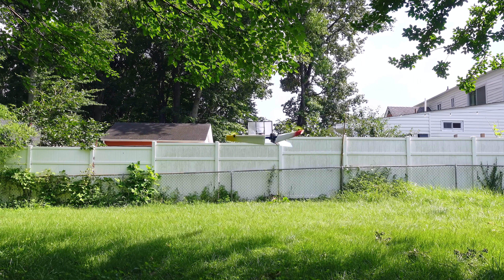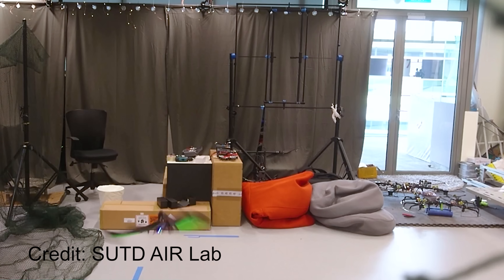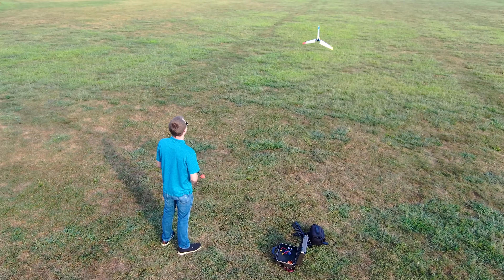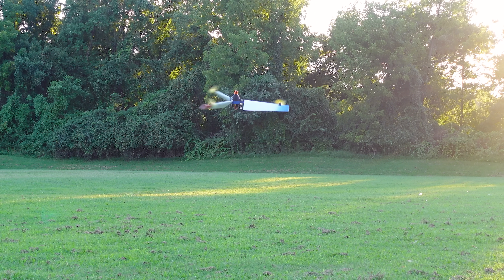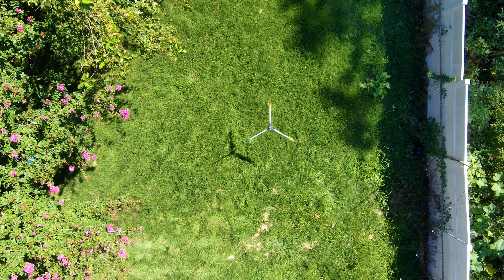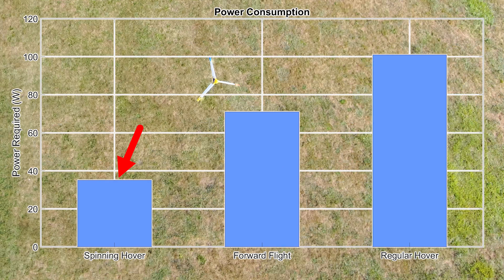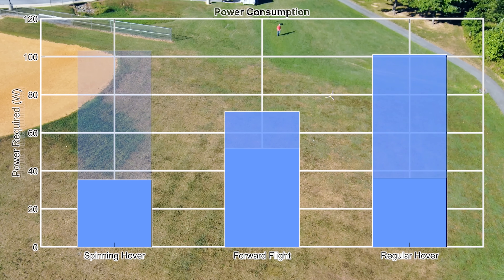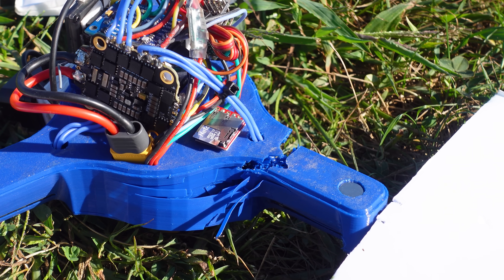Is THIS the Most Versatile Aircraft Design? (Forward Flight Testing) - Part 2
In part 1 of this series, we explored this unique drone concept and demonstrated a more efficient way for a multirotor drone to fly by essentially turning itself into a tip-jet helicopter. In this video, we take it a step further and try out fast forward flight.

In the drone world, there’s a bit more flexibility in aircraft design since we don’t have to worry about carrying a human payload. A classic multirotor converted to a tip-propelled design with the addition of rotor blades mounted on rotating arms is the perfect way to drastically increase hovering efficiency with the only downside being the fast rotation rate of the whole vehicle. This may pose an immediate challenge to integrating a camera payload, but there are plenty of other applications too. With some small design trade-offs, it is even possible to fly like an airplane in forward flight using the same wings used to increase hovering efficiency. This is what makes this particular drone concept so versatile: the simplicity and agility of a multirotor, hovering efficiency of a helicopter, and increased range and efficiency of fast forward flight. While it may not be the most efficient in forward flight, it is still an improvement over a conventional drone. In the next video, we’ll expand this vehicle’s abilities even further by adding intuitive directional control as it spins at over 250 RPM--so be sure to subscribe so you don’t miss it!

00:00 Intro
01:31 Collecting Forward Flight Data
02:31 Potential Applications
03:50 Forward Flight Data
04:25 Comparison to Hover Power
05:34 Conclusions and CRASH